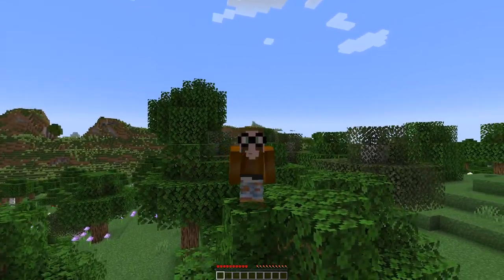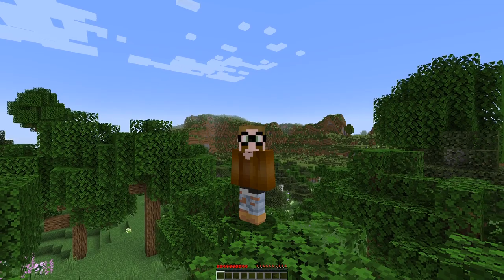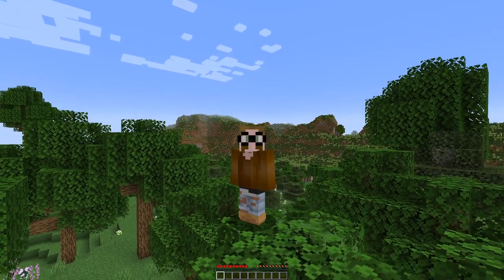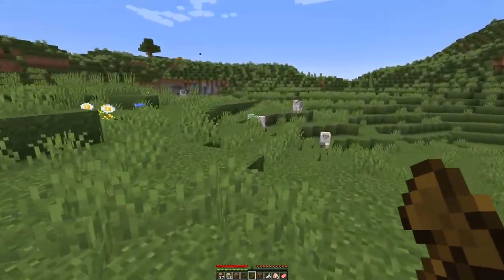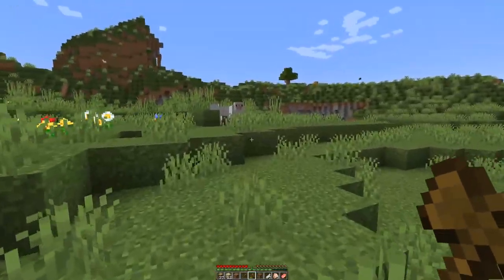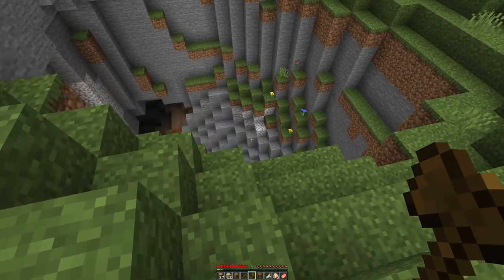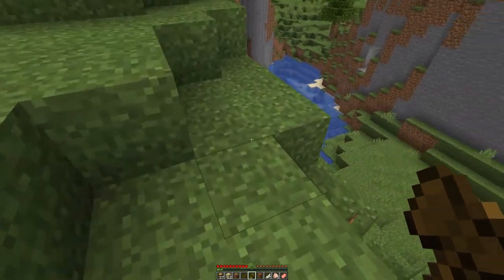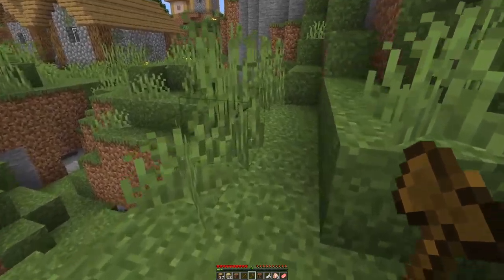Minecraft Survival Hardcore Challenge - S2E1: Punching Wood again